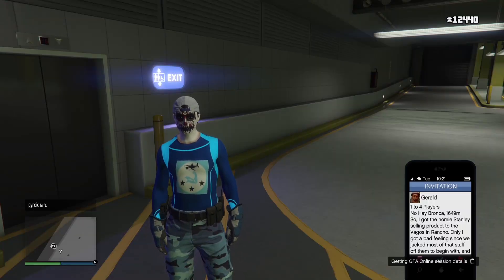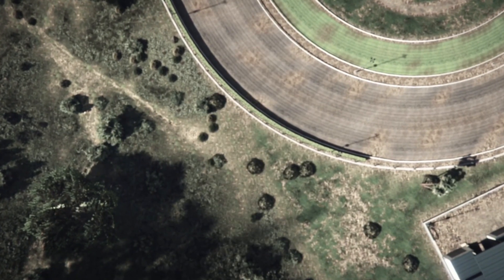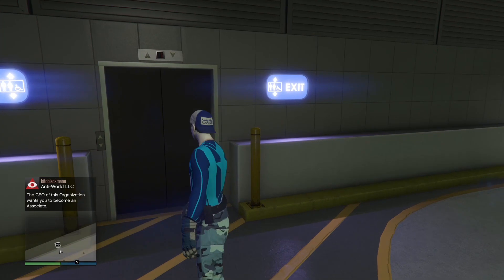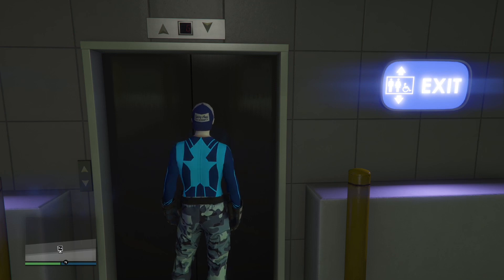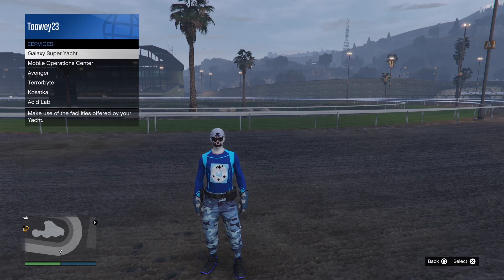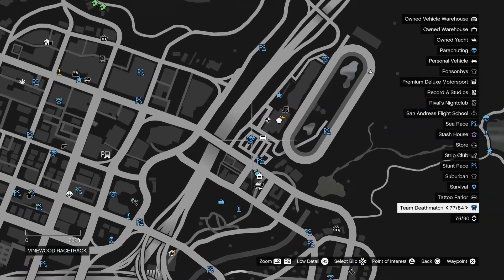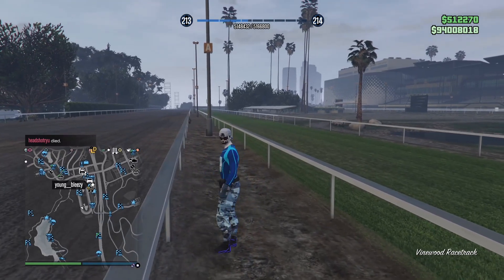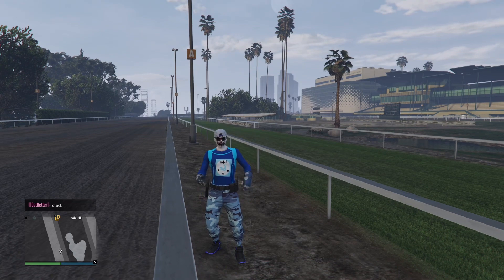🚨🚨 CASINO - OFF THE RADAR WORKAROUND!! *2EZ* (AFTER LATEST UPDATE) 🚨🚨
0:00 Intro/Giveaways
0:58 Beginning Of Glitch